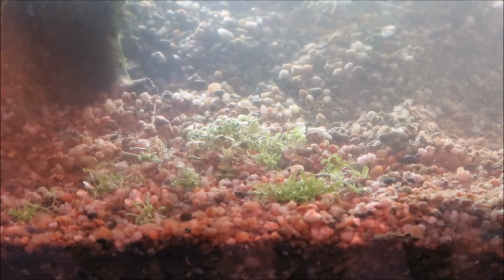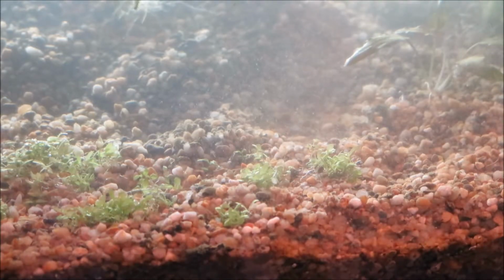MAKEOVER of the 14 gallon tank continues! part 2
Part 2 is up! This time we finish the makeover and the fish go back into the tank. They are really active again and look qutie good. Enjoy  ;)

The Animals I've got at the moment

Reptiles:
1.4 Eublepharis macularius
0.4 Lygodactylus lugubris
1.0 Testudo hermani boettgeri

Fish:
One pair trichopsis pumila
2 garra ceylonensis
7 moenkhausia pittieri
Many poecilia wingei
6 Paracheirodon axelrodi

Crustaceans:
2 Caridina cantonensis

Molluscs:
4 neritina natalensis